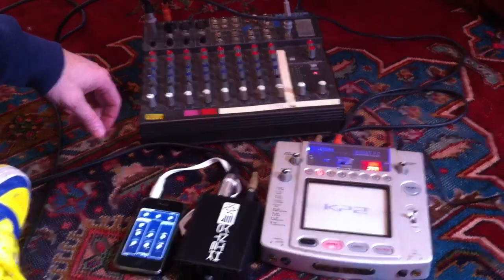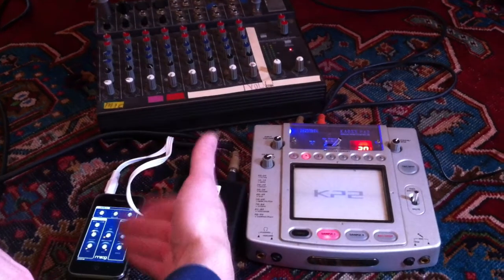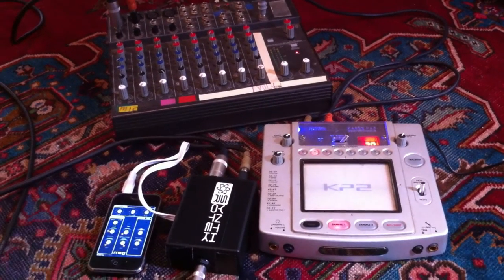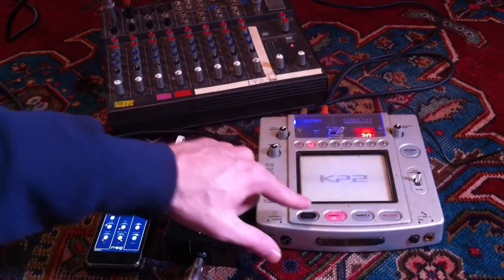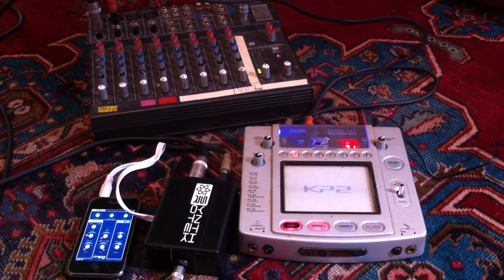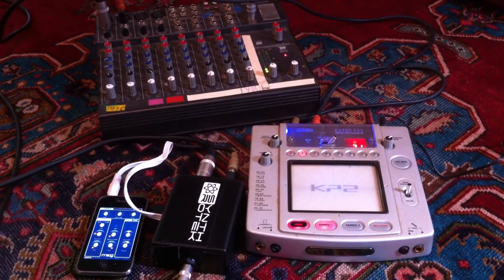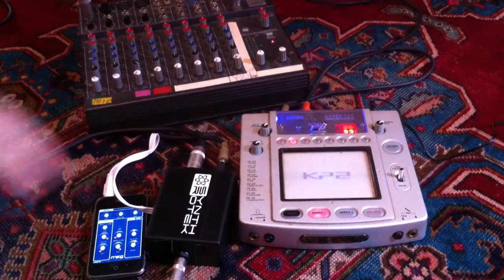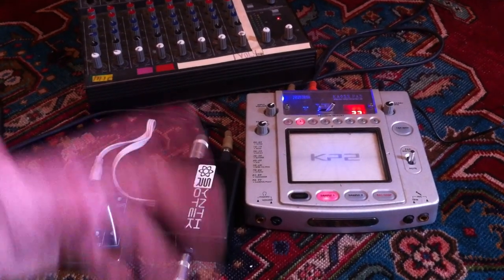Synthrtotek.com iPod iPad & IPhone Audio Interface with Left & Right 1/4" Stereo OUTS Fender Stat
This is out new audio interface for only $35.99 that outputs to discrete Left and Right 1/4 channels.  Made in the USA.  This demo is with the Moog Filtatron using a Fender Strat and Korg Kaoss Pad 2.